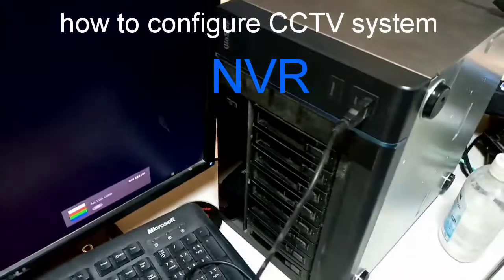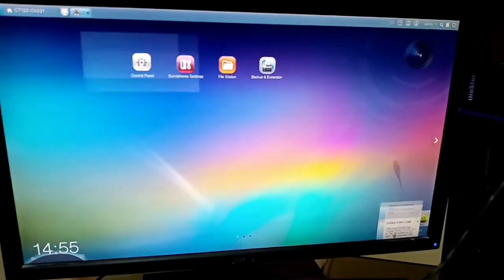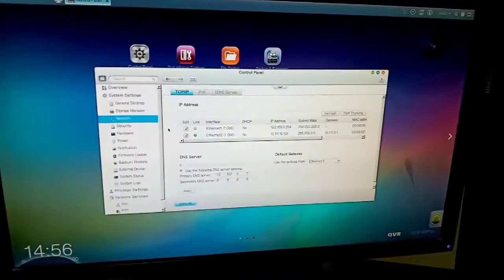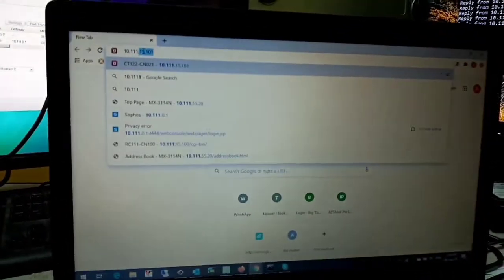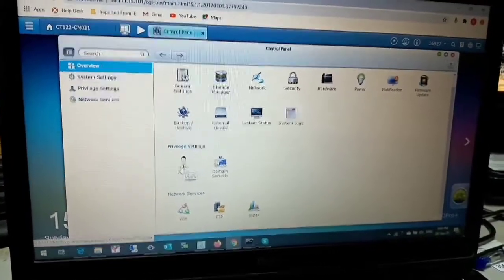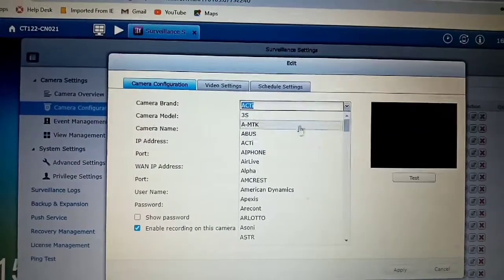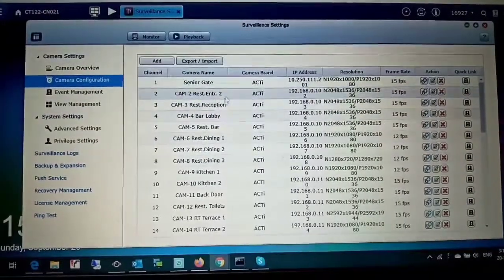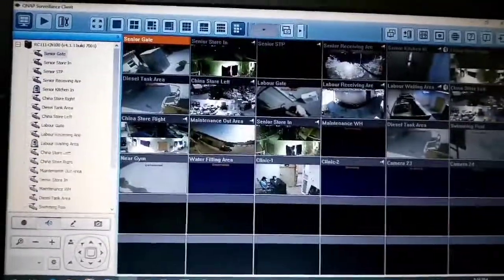how to configure CCTV camera system NVR